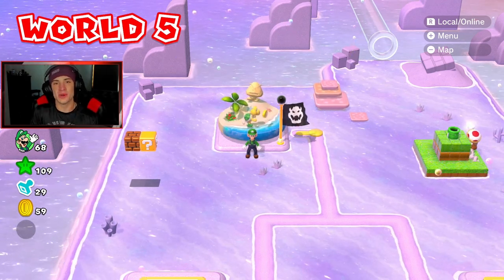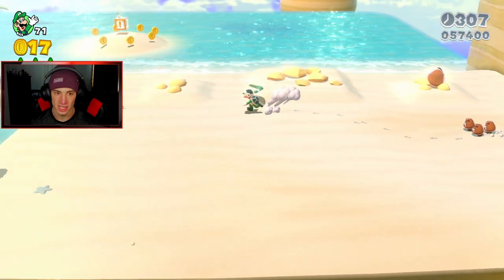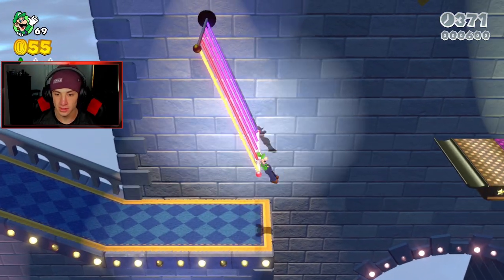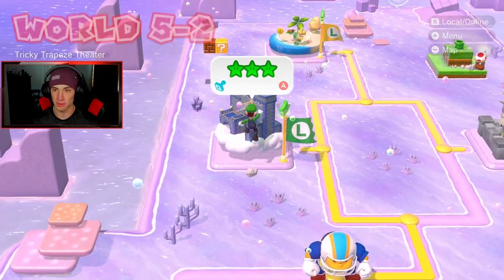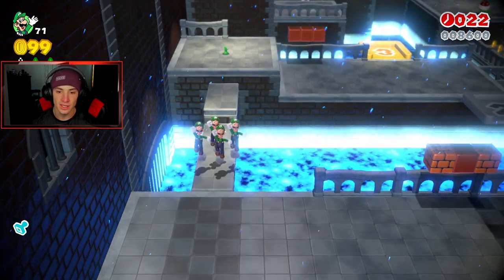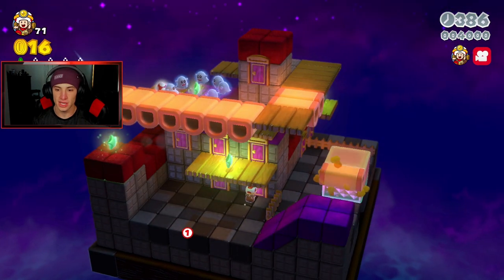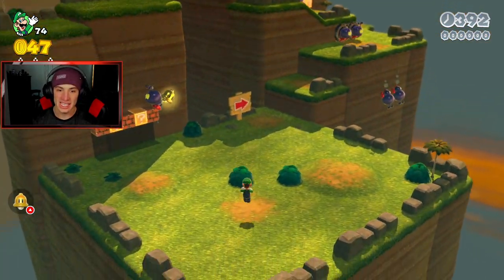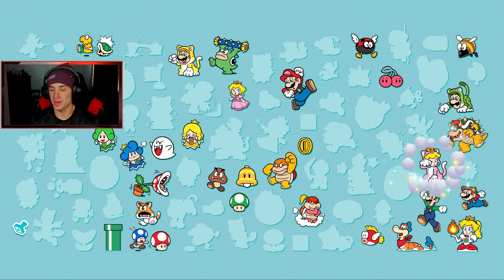Super Mario 3D World - Part 5 - World 5 100% (Nintendo Switch Gameplay Walkthrough)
Part 5 for my play through on Super Mario 3D World for the Nintendo Switch!
In This Video:
- Start World 5.
- Complete The First Half Of World 5.
- Collect Half Of World 5 Green Stars.
- Collect Half Of World 5 Stamps.

GAME INFO
Name: Super Mario 3D World + Bowser's Fury
Developer: Nintendo
Publisher: Nintendo
Platforms: Nintendo Switch
Release Date: February 12, 2021